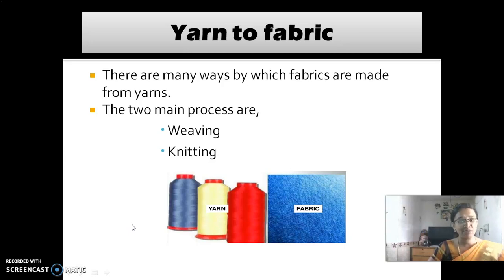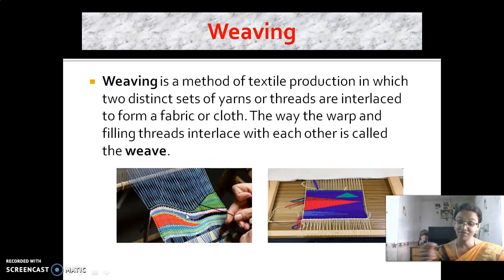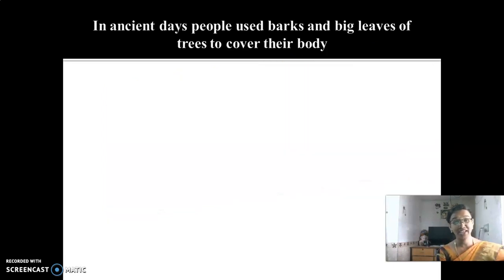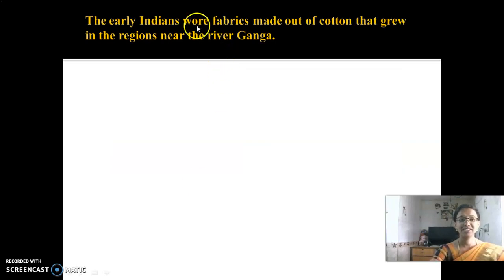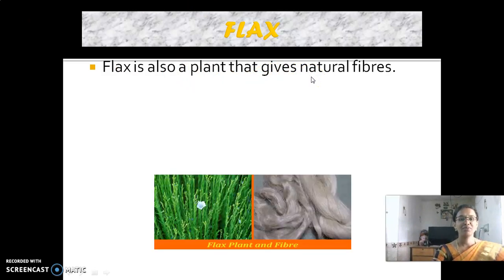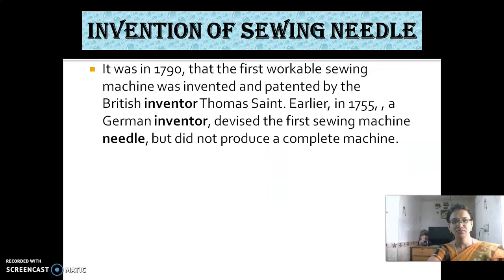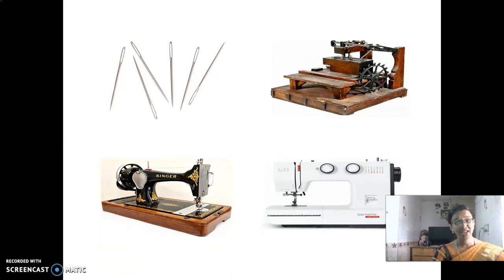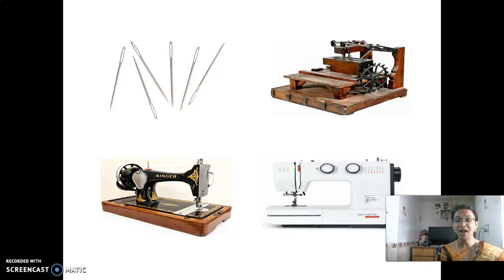GGVS6 SS C3 FIBRE TO FABRIC REVISION P3II